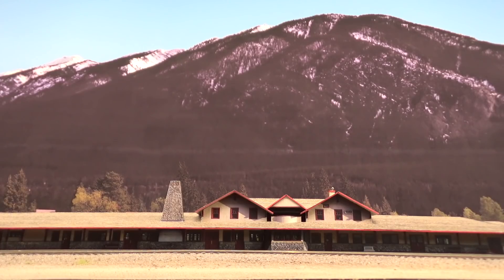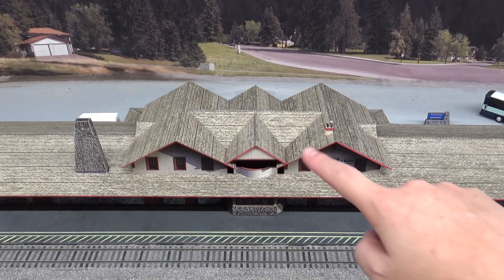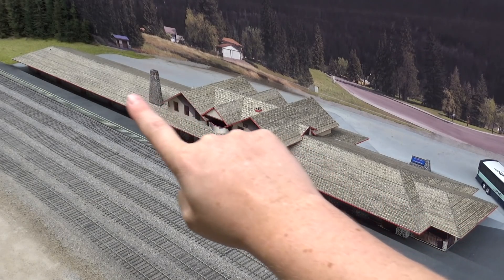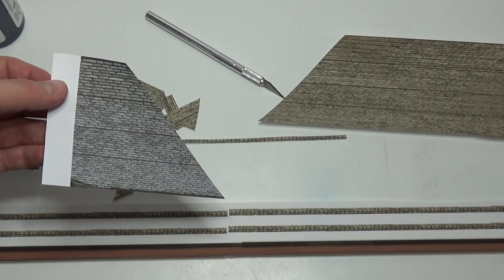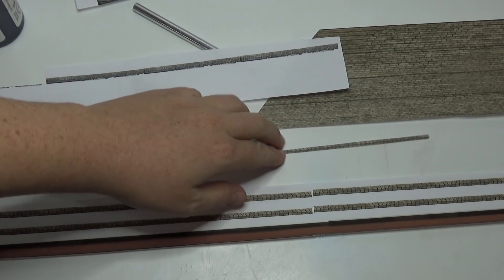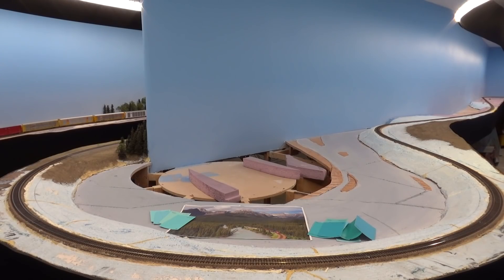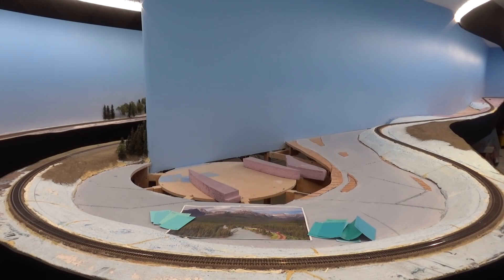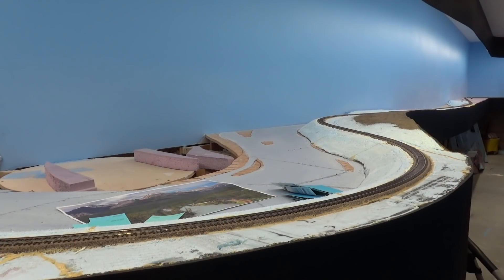Layout Update - November 2021: Banff Station Complete, Printing Cedar Shakes, Morant's Curve Kickoff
Here's what's new on the layout over the last month:

- Banff Station completed. Reprinted the roof cedar shakes after correcting the perspective and warming up the tones. Reworked the ridge cap artwork thanks to a photo taken by my friend. Finished the main fireplace chimney by using my Dremel to carve out the top of the MDF. Added one last rooftop detail at the east end; a black sewer vent.

- Time to move on to the next section; Morant's Curve. I removed the tree island to work on it off the layout as this scene is very deep. I filled the gaps in the Bow River with Great Stuff foam. Next steps will be to fill them with drywall compound and then sand/prep for paint. There is a quite a bit of river surface to paint so I am going to need to try and find 2 L of a colour that looks right then tweak it at home. Simultaneously, I can begin working on creating the photo backdrop in Corel Draw.